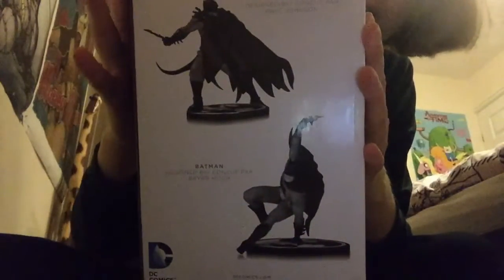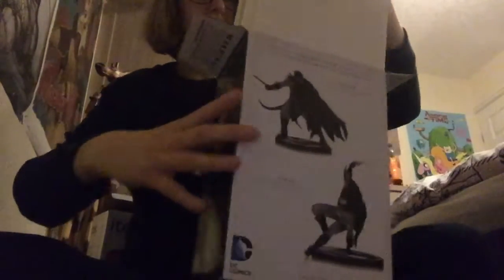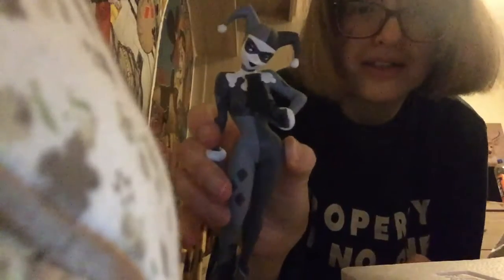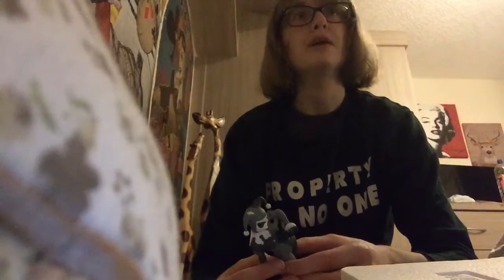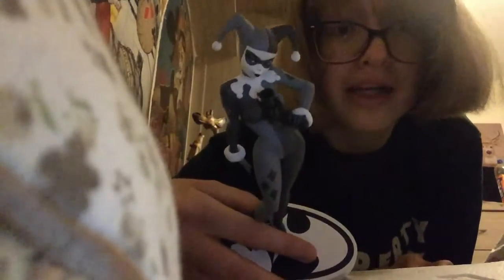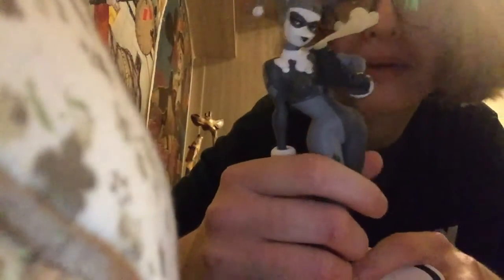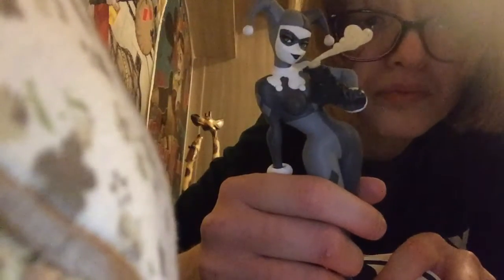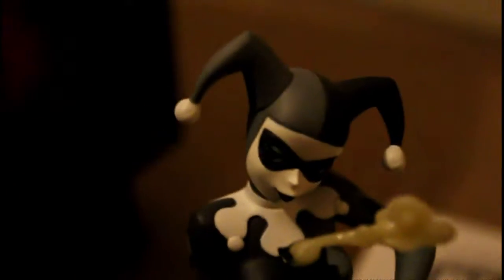DC Comics Batman Harley Quinn 2nd Edition Statue Black And White unboxing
If your wondering whats on my top it says  property of no one i got when i was a feminist and sorry about the audio its not the best